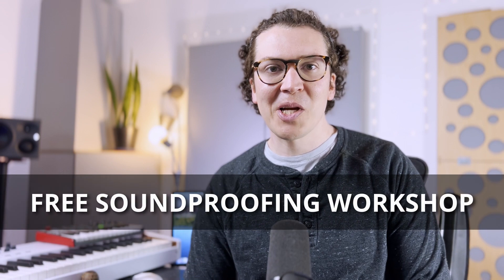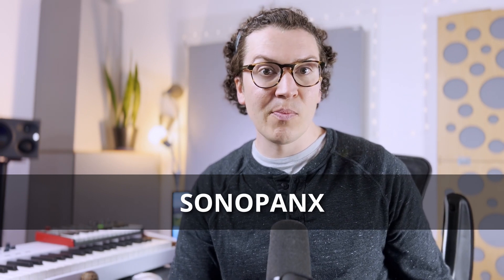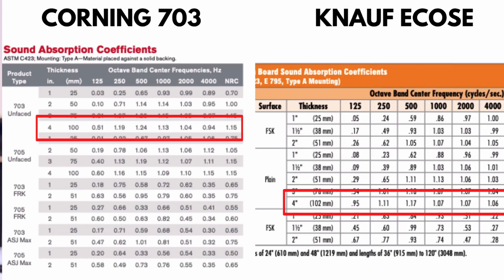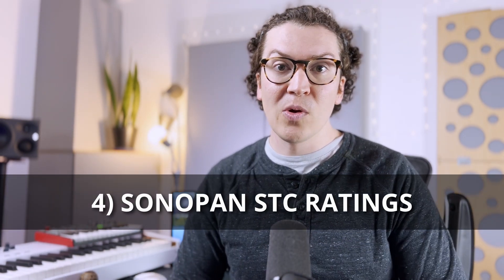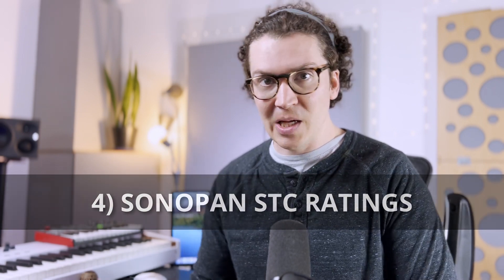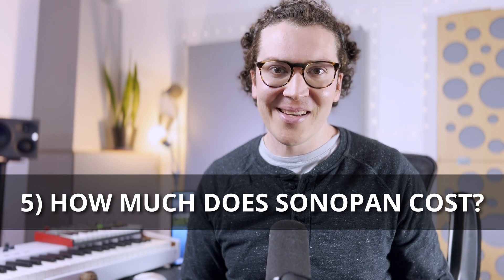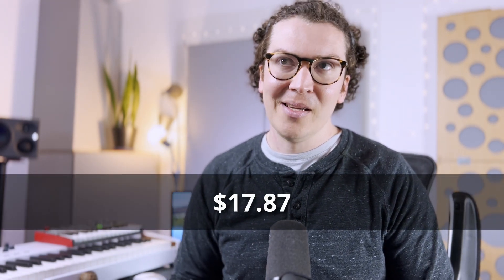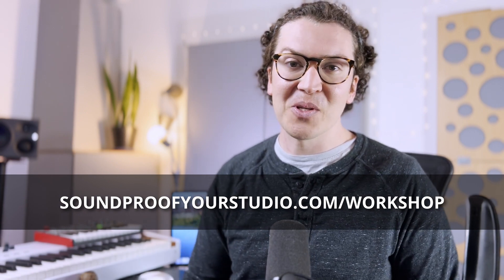Is SONOpan Good For Soundproofing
It seems everyday a new soundproofing product is introduced to the internet. Some of these products can be helpful for soundproofing, while many others are simply a waste of money. Today I will go over a popular soundproofing product called SONpan and let you know if it is worth installing in your soundproofing project.

0:00- Intro
1:07 - What is SONOpan
1:39 - How is it used
2:37 - Is SONOpan good at soundproofing
7:50 - SONOpan STC Ratings
14:39 - How much does it cost
15:27 - Conclusion